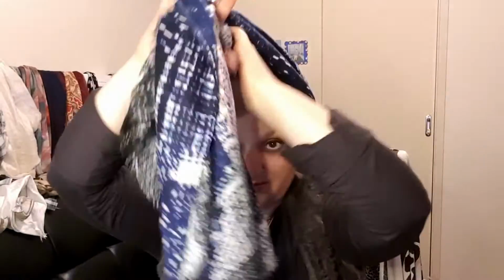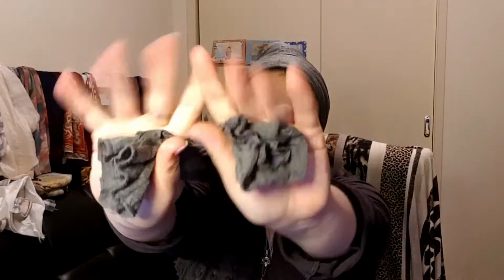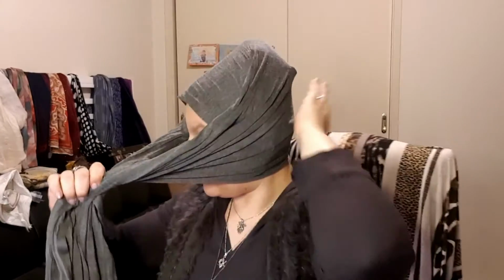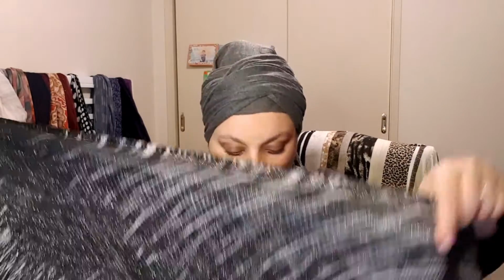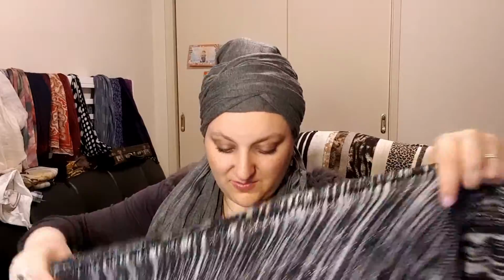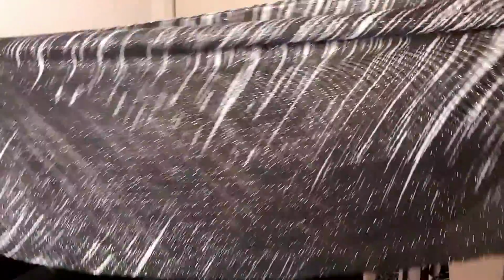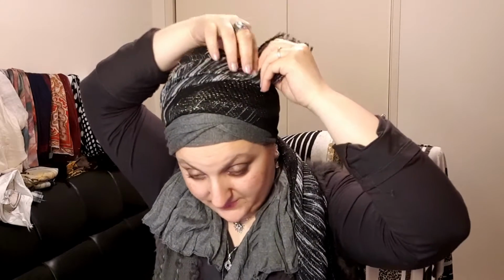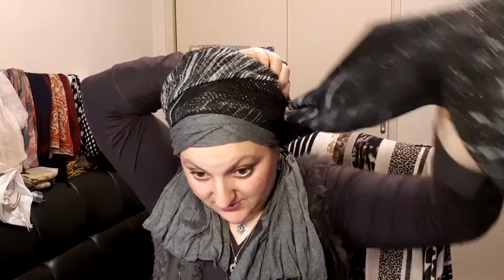All One Colour | MWWU | Tichel Tutorial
Hi lovelies,

Welcome to this week's wrap up!!

can't wait to to share this tutorial on making a statement with a single colour. Sounds a little boring,  bit it shouldn't be!

Stay safe beauties

xx Alya

- Getting to Know Me | The Part-time YouTuber Tag
- 1st EVER Review - Aether Beauty | Amethyst Gemstone Palette
- Brushes & How To Use Them
- MWWU | Hot vs Cold Weather
- No Tools No Worries | mid Week Wrap Up | Tichel Tutorial